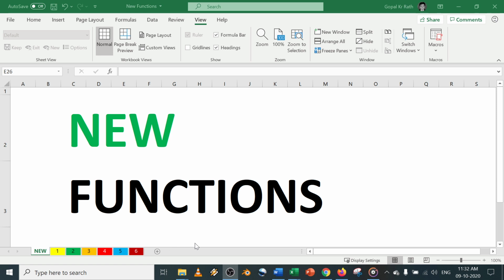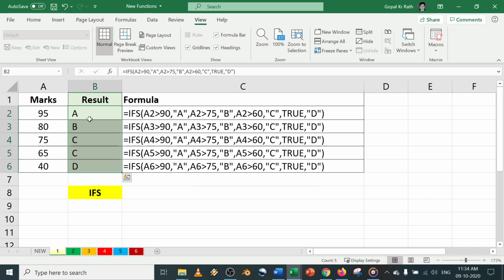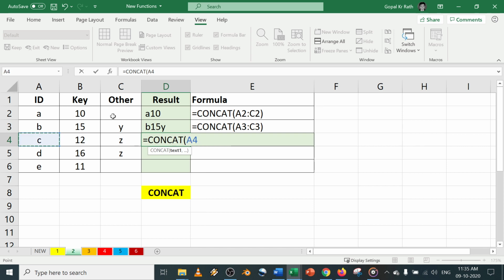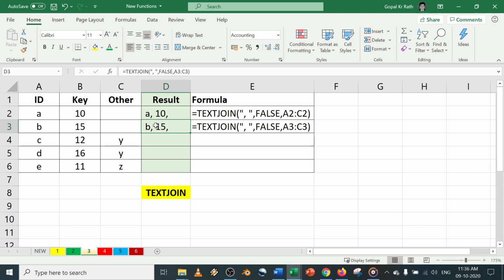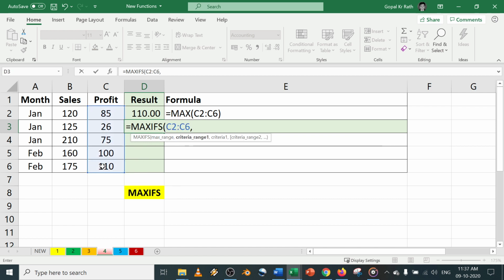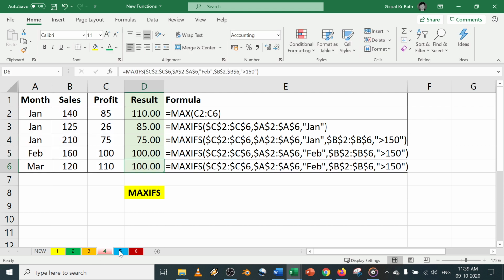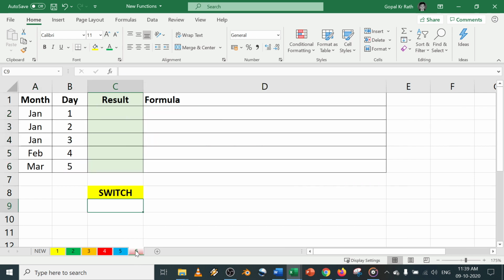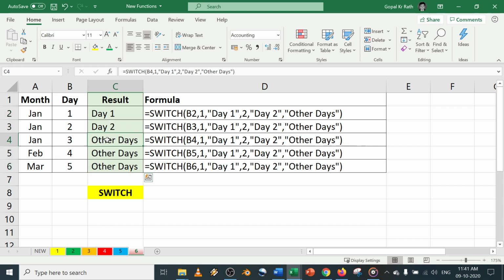New Functions in Excel 2019 (365) 2020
New Functions in Excel 2019 (Excel 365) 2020. Tutorial video on new formulas and functions in Excel 2019 (Office 365) in 2020 with examples and new features. New Functions in Excel 2019. New Functions in Excel 365. New Functions in 2020. New Formulas in Excel 2019. New Formulas in Excel 365. New Formulas in Office 365. New Formulas in 2020.

The Microsoft Excel is a great tool, and the functions plays a vital role in it. So, its important to know all these new functions in excel 2019 and office 365 in 2020.

NEW FUNCTIONS IN EXCEL 2019 AND 365 (TIMER)

Skip to 00:18 IFS

Skip to 01:24 CONCAT

Skip to 02:54 TEXTJOIN

Skip to 04:10 MAXIFS

Skip to 06:26 MINIFS

Skip to 07:04 SWITCH

IFS Function

If you are typing multiple nested IF function, then the new IFS function will be the better option.

The IFS function checks one or more conditions and gives the result based on it. Its easier to use with multiple conditions.

Syntax of IFS Function
=IFS(logical_test1, value_if_true1, [logical_test2, value_if_true2], …)

CONCAT Function

The CONCAT function is one of the new functions in excel 2019 and excel 365.

The new CONCAT function is better and shorter than CONCATENATE function. It adds the text from multiples range of cells or strings.

The CONCAT function supports both range and cell references, whereas the CONCATENATE function supports only cell references.

Syntax of CONCAT Function
=CONCAT(text1, [text2],…)

TEXTJOIN Function

The new TEXTJOIN Function combines the data from multiple ranges and/or strings, along with the delimiter.

If you will specify the delimiter once, it will add between each cell data while combining.

You can also ignore or include the empty cells in the range while combining the text.

Syntax of TEXTJOIN Function
=TEXTJOIN(delimiter, ignore_empty, text1, …)

MAXIFS Function

In old excel versions, if you need the maximum value out of the cell range with conditions, then you might have used IF with MAX function.

The new MAXIFS function in Excel 2019 and Office 365, will solve the problem and you can get the maximum value in the cell range based on your conditions or criteria.

Syntax of MAXIFS Function
=MAXIFS(max_range, criteria_range1, criteria1, [criteria_range2, criteria2], ...)

MINIFS Function

In the new MINIFS function you can get the minimum value in the cell range based on your conditions or criteria.

Syntax of MINIFS Function
=MINIFS(min_range, criteria_range1, criteria1, [criteria_range2, criteria2], ...)

SWITCH Function

The new SWITCH function checks one value (expression) against a list of values.

It replaces the complex nested IF function and makes it much easier in certain cases.

In SWITCH function, gives the results matching to the corresponding value from the list. If it will not match from the list then an optional value or expression may be returned.

Syntax of SWITCH Function
=SWITCH(expression, value1, result1, [default or value2, result2], …)

New Functions in Excel 2019 & 365. Tutorial video on new functions in Excel 2019 / Office 365, examples in 2020 with new features and tips. New Functions in Excel 2019. New Functions in Excel 365. New Functions in 2020.

Gopal Krishna Rath @rathpoint

Stay Safe and Stay Healthy. Have a Great Day.